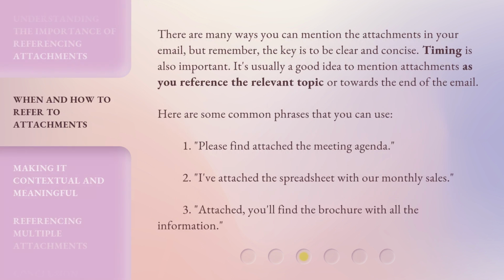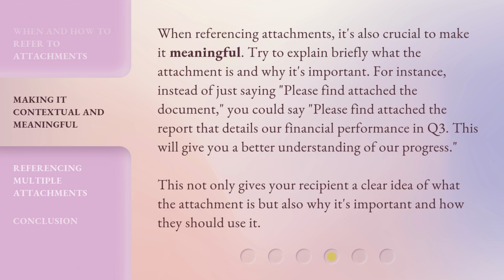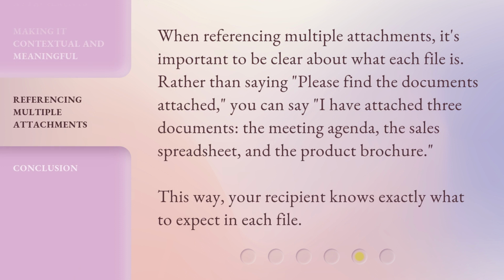Mastering the Art of Referencing Attachments in Emails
Mastering the Art of Referencing Attachments in Emails • Learn how to effectively reference attachments in emails for clear and effective communication. Understand the importance of referencing attachments, when and how to mention them, and how to make it contextual and meaningful. Improve your email writing skills today!

00:00 • Introduction - Mastering the Art of Referencing Attachments in Emails
00:34 • Understanding the Importance of Referencing Attachments
01:05 • When and How to Refer to Attachments
01:41 • Making it Contextual and Meaningful
02:17 • Referencing Multiple Attachments